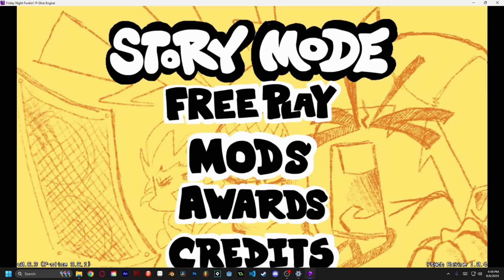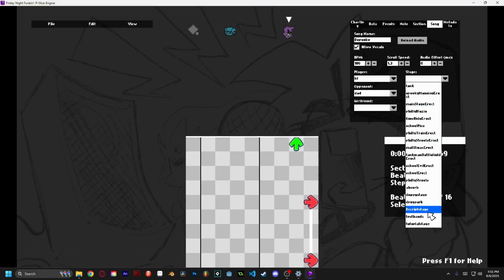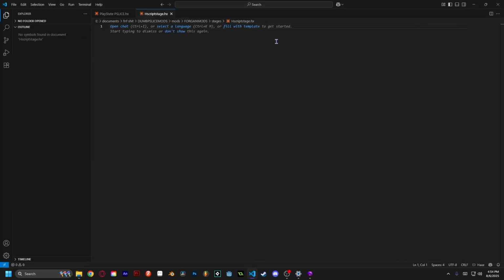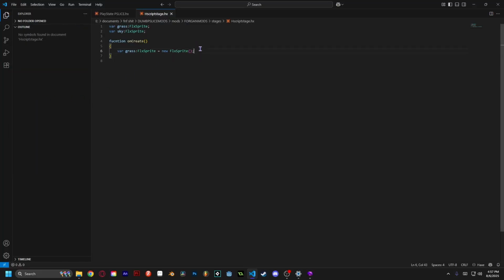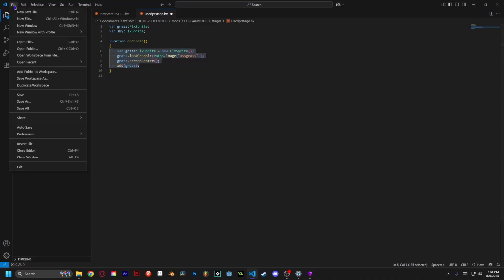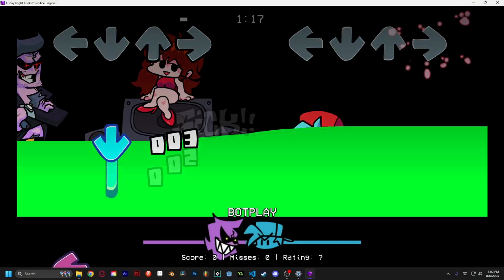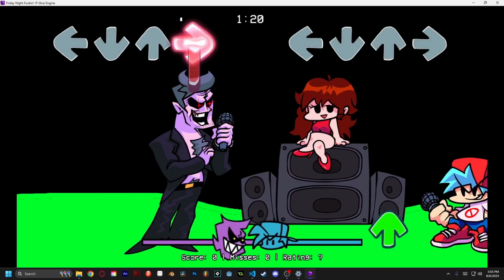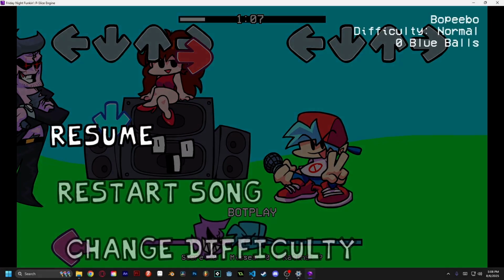FNF Hscript tutorials: How to make Stages in pslice/psych enigne with HSCRIPT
Tutorial on how to make stages in pslice/psych enigne with HSCRIPT, Yipeeeeeee

engine i used: Pslice